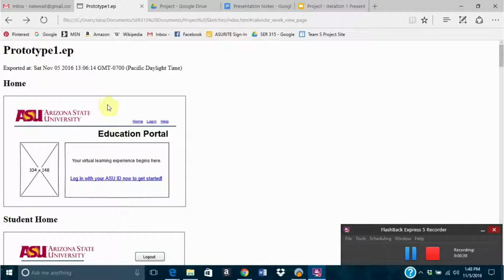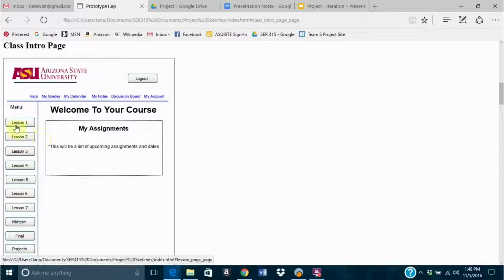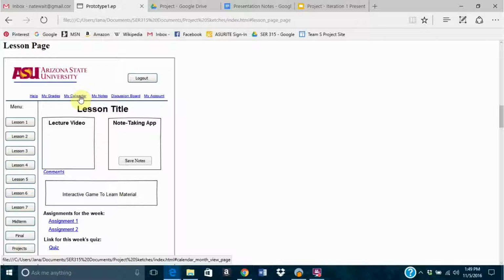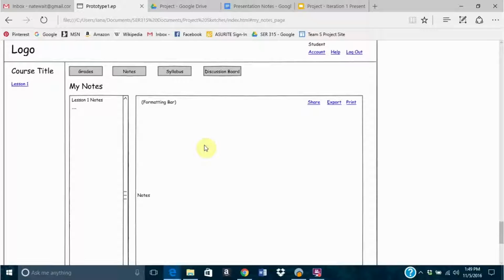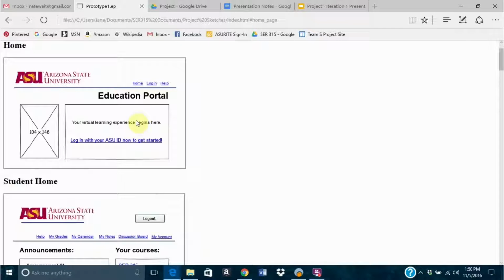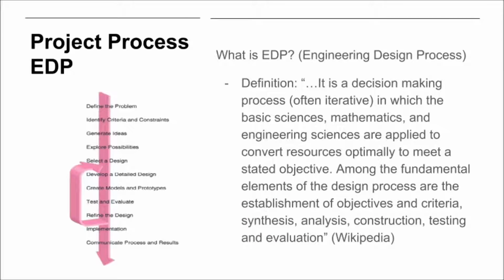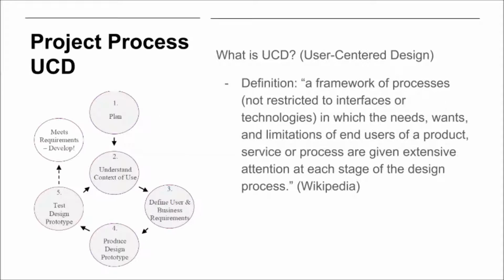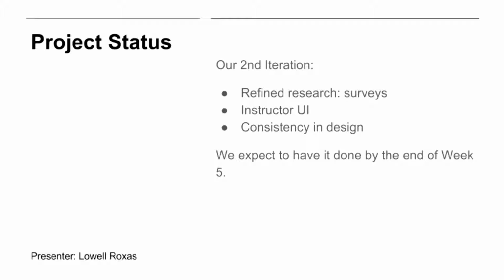TeamS Project Presentation1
Team S Project Presentation #1
Education: Building a better online education portal!